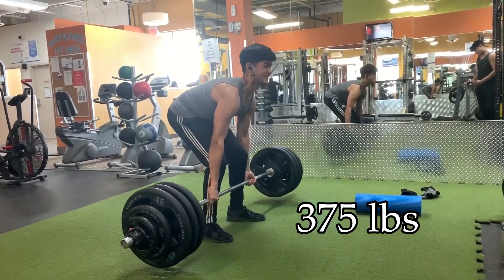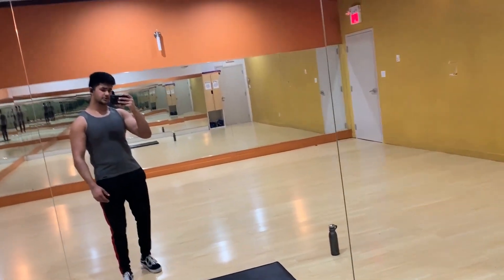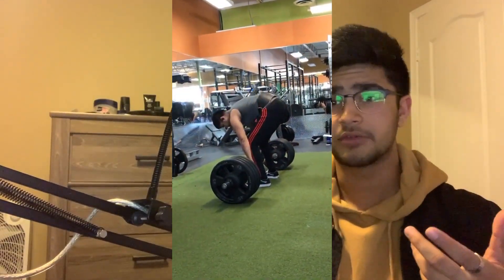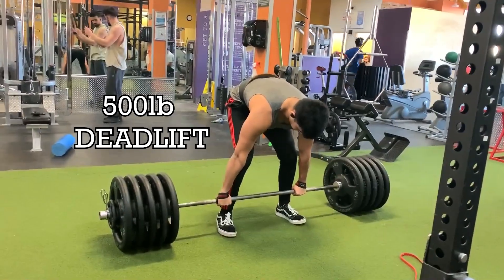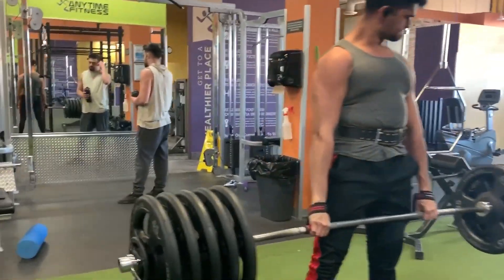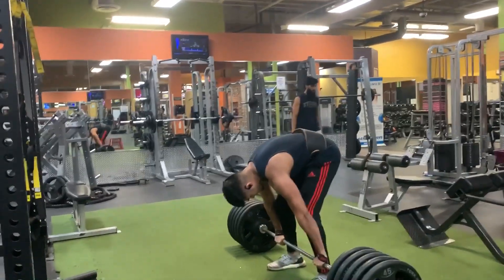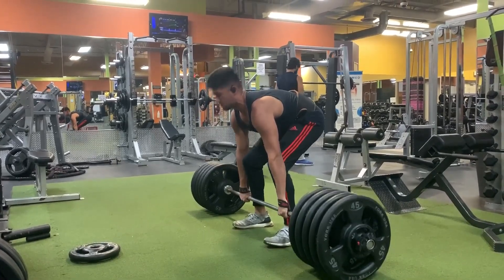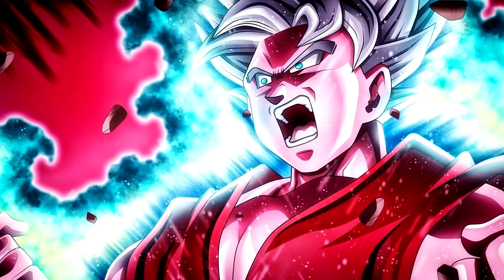500 POUND DEADLIFT AT 17! || Mahd Sani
we finally did it lmao, time to cut.
500lb deadlift at 17 years old, bodyweight was around 187lbs.